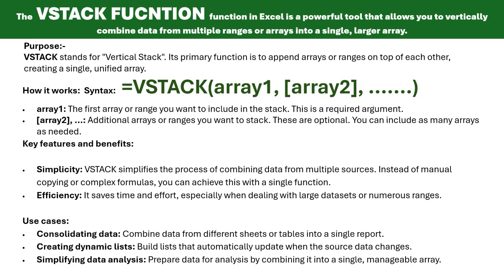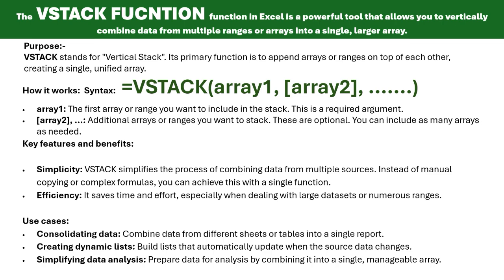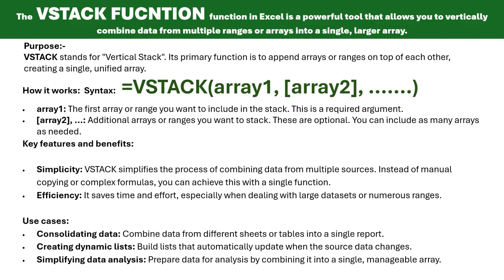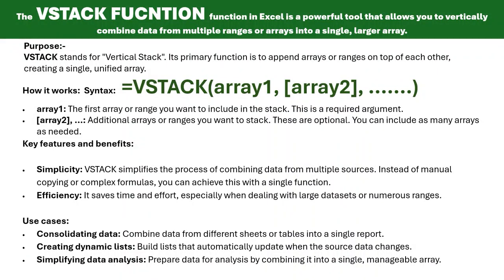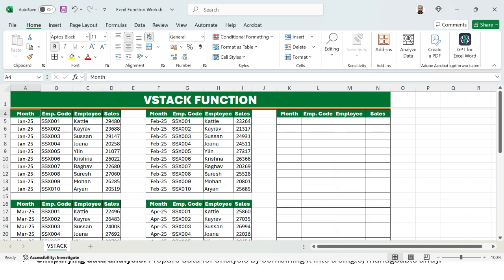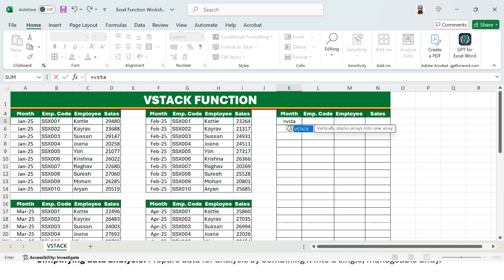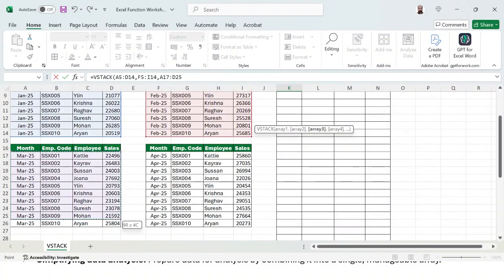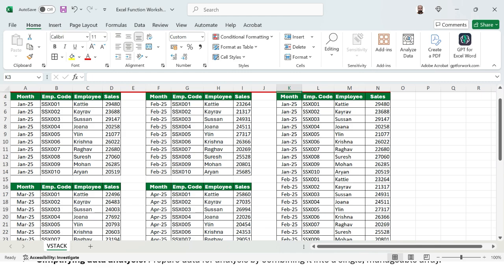👍EXCEL TIP: VSTACK! 💡 Boost Your Productivity with This Powerful Function !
The VSTACK function in Excel is a powerful tool that allows you to vertically combine data from multiple ranges or arrays into a single, larger array. This can be incredibly useful for consolidating information, creating reports, and simplifying data analysis.
Here's a breakdown of how it works:
Purpose:
• VSTACK stands for "Vertical Stack". Its primary function is to append arrays or ranges on top of each other, creating a single, unified array.
Syntax:
Excel
=VSTACK(array1, [array2], ...)
• array1: The first array or range you want to include in the stack. This is a required argument.
• [array2], ...: Additional arrays or ranges you want to stack. These are optional. You can include as many arrays as needed.
How it works:
1. Input: You provide VSTACK with the arrays or ranges you want to combine.
2. Stacking: VSTACK takes these arrays and stacks them vertically, one on top of the other, in the order they are listed in the function.
3. Output: The result is a single, larger array that contains all the data from the input arrays.
Key features and benefits:
• Simplicity: VSTACK simplifies the process of combining data from multiple sources. Instead of manual copying or complex formulas, you can achieve this with a single function.
• Efficiency: It saves time and effort, especially when dealing with large datasets or numerous ranges.
• Dynamic updates: If the source data changes, the VSTACK output automatically updates, ensuring your combined data is always current.
• Error handling: VSTACK can handle arrays with different numbers of columns. If an array has fewer columns, it fills the missing columns with N/A errors. You can use the IFERROR function to handle these errors gracefully.

Use cases:
• Consolidating data: Combine data from different sheets or tables into a single report.
• Creating dynamic lists: Build lists that automatically update when the source data changes.
• Simplifying data analysis: Prepare data for analysis by combining it into a single, manageable array.
Important notes:
• VSTACK is available in Excel 365 and later versions.
• The arrays you combine should have a consistent structure, such as the same number of columns or compatible data types.
• If you encounter N/A errors due to mismatched columns, use the IFERROR function to handle them.
Overall, the VSTACK function is a valuable addition to Excel's arsenal of functions. It simplifies data manipulation and can significantly improve your productivity when working with multiple data sources

How to use VSTACK Formula in Excel in Hindi
How to use VSTACK Formula in Excel in English
How to use VSTACK Function in Excel in Hindi
How to use VSTACK Function in Excel in English
VSTACK Formula kaise use karen !